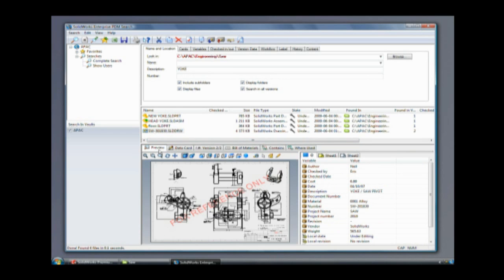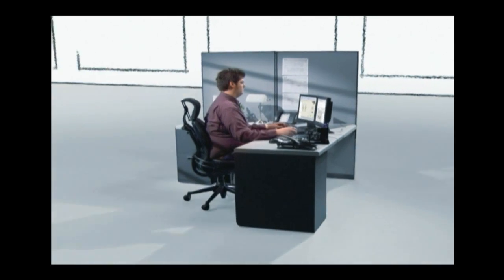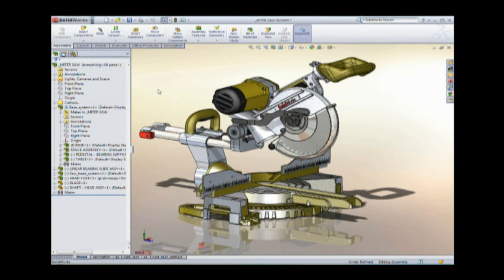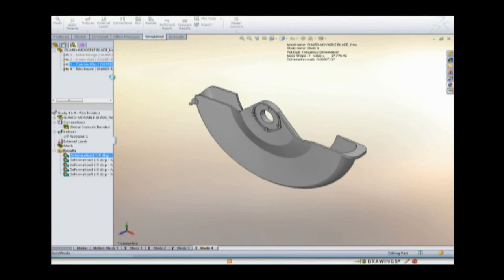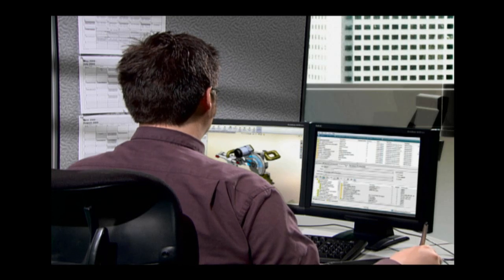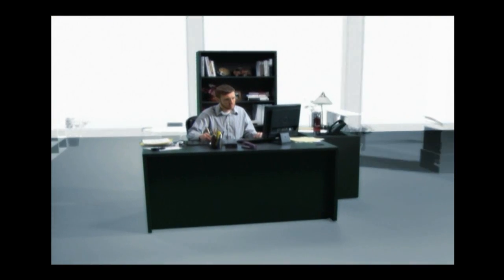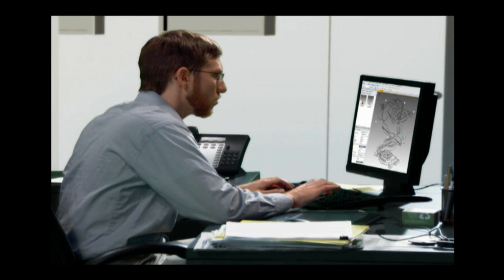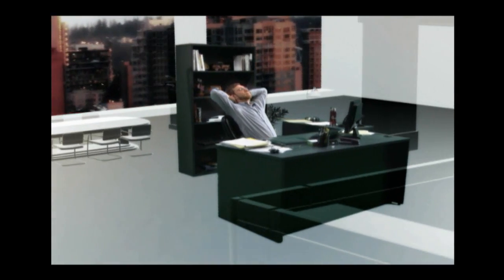The SolidWorks Product Line - First Look Video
SolidWorks products help you maximize your productivity and focus on innovation to create products better, faster, and more cost-effectively.